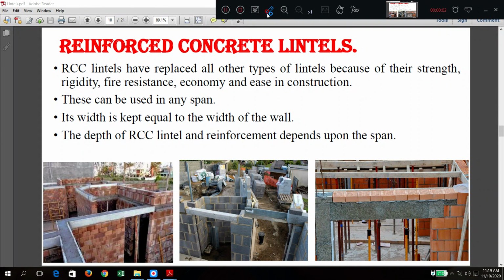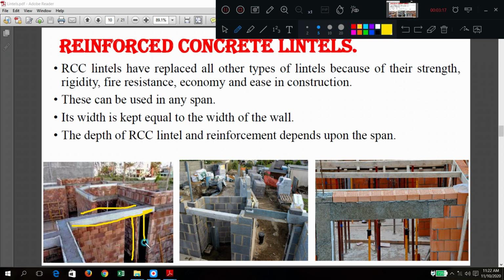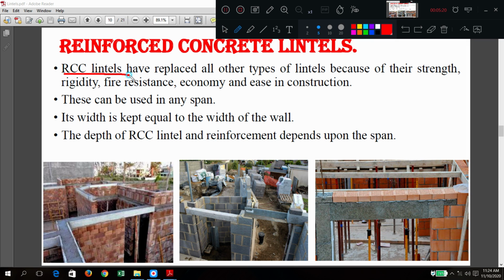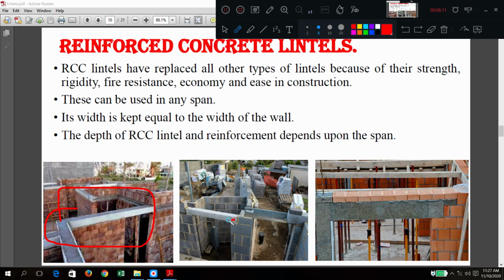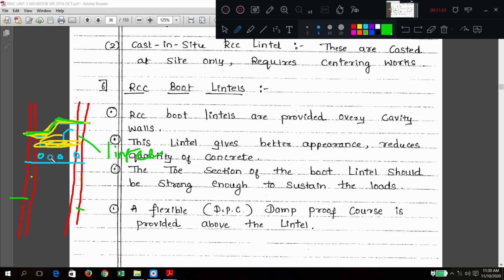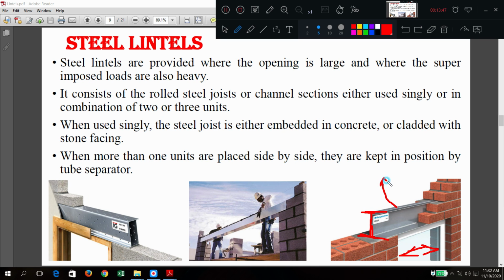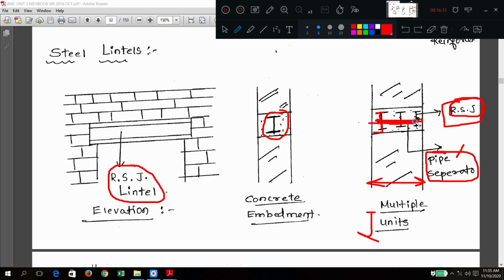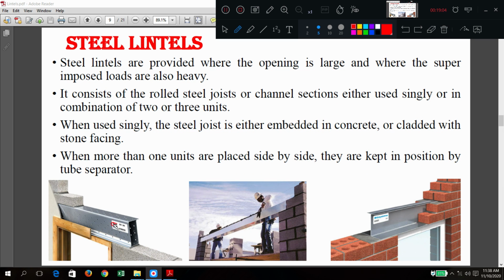JCE CV BUILDING MATERIALS 18CV34 MODULE 3.9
Lintel Part 4